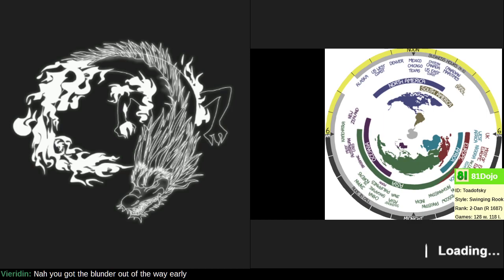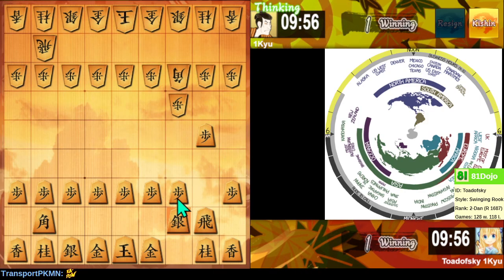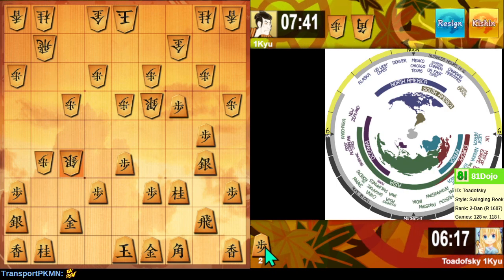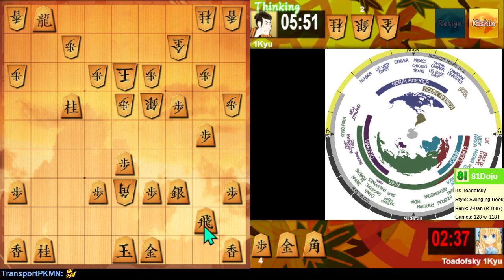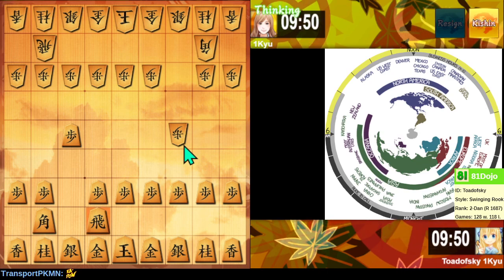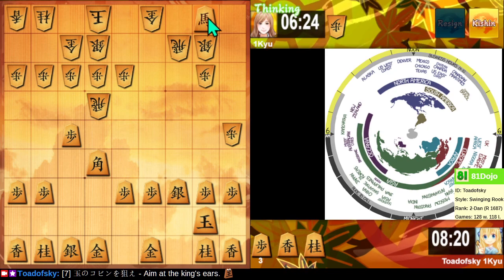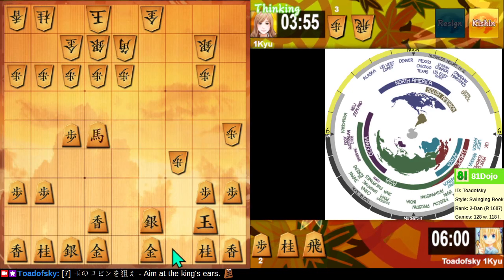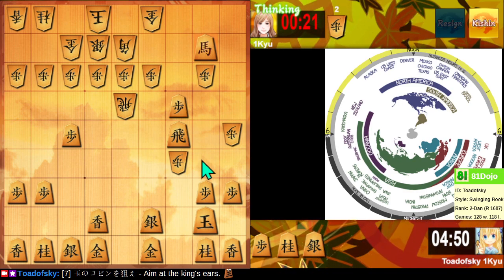[191] Road to 1-Dan on Shogi Wars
Play familiar openings, and play with ambition.